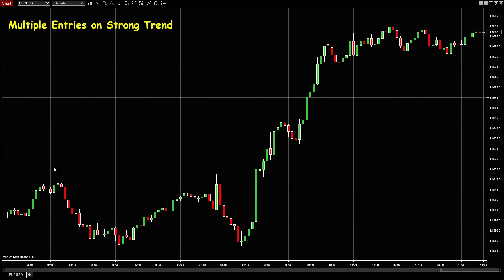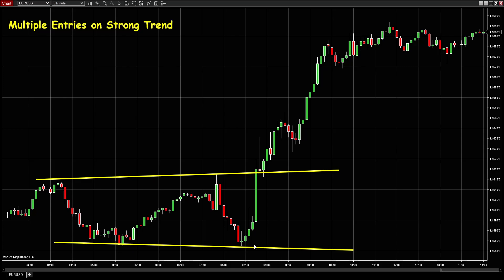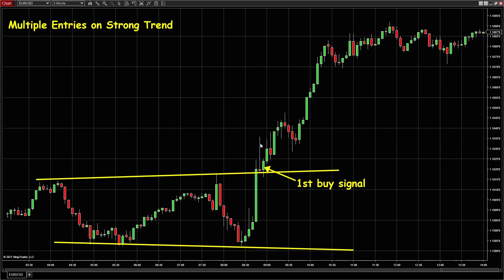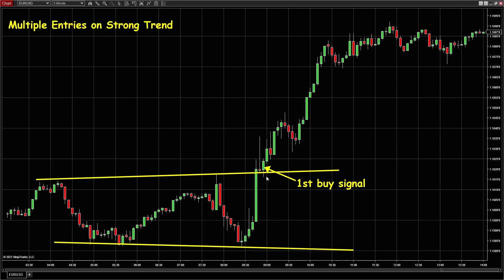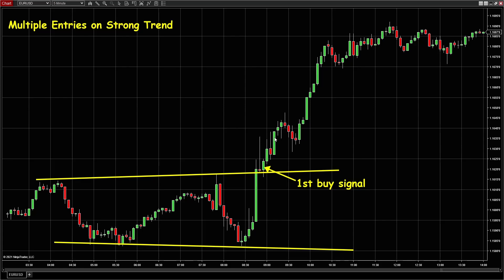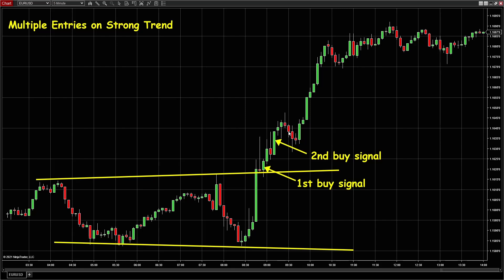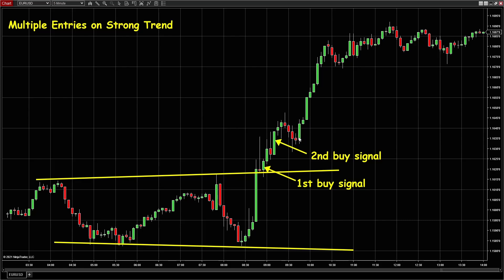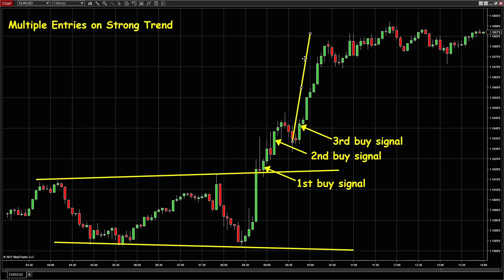Multiple Entries on Strong Trend Add on More Positions EURUSD : Day Trading Strategy for Beginner